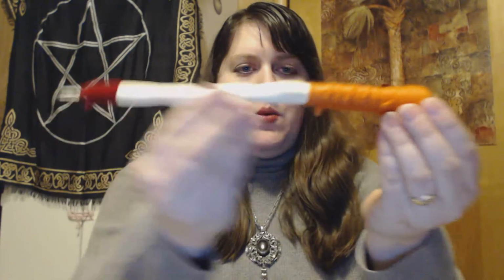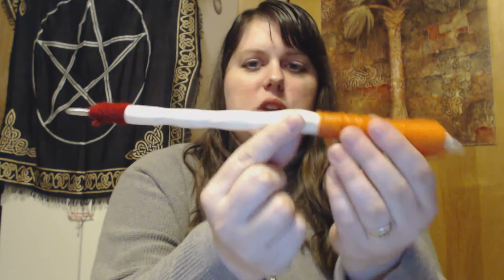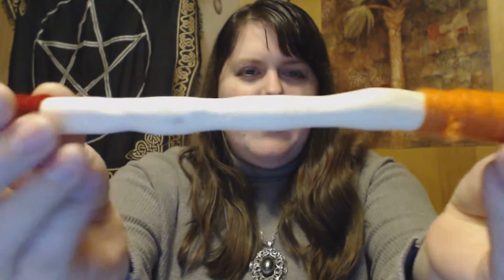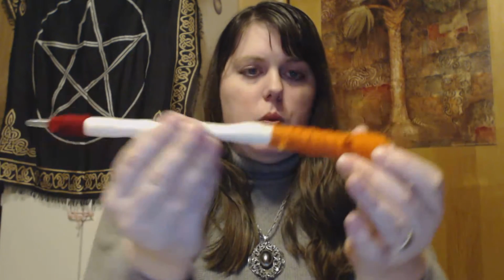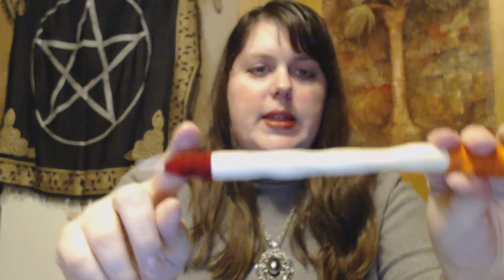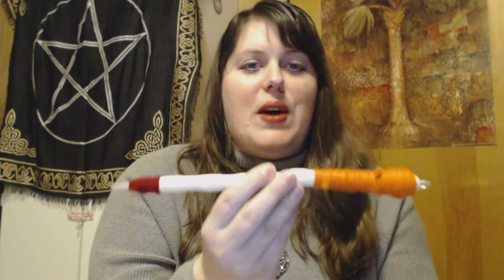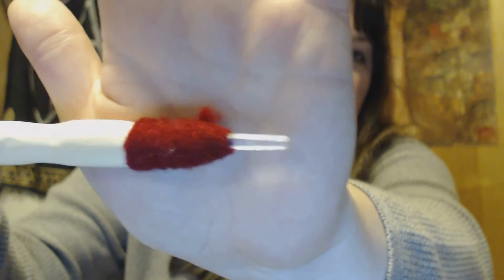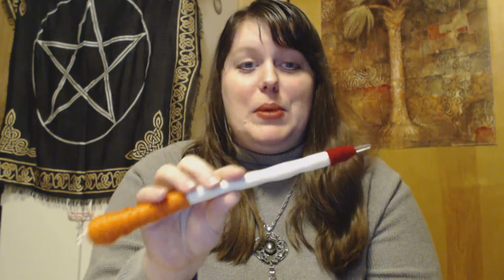2016 Pagan Challenge Continued Part 2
Here are my responses to the next set of questions from the 2016 YT Pagan Challenge. I am working on finishing the rest of the questions.

Blessings, Kat